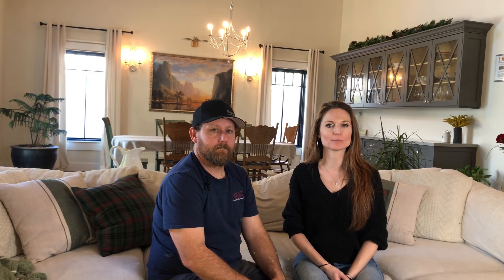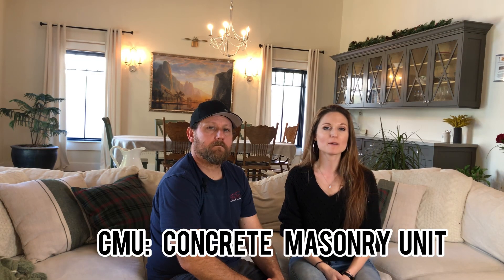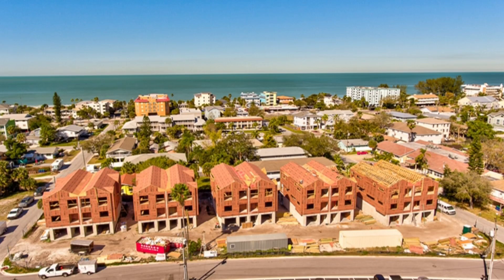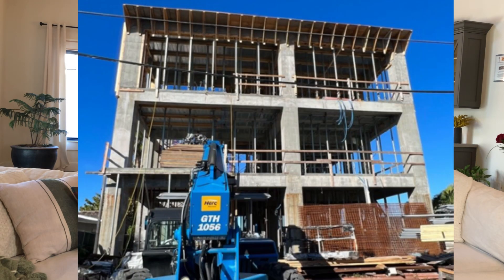Why Are Florida Homes Made of Concrete Block?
We get asked a lot, why are most Florida homes made of concrete block (a.k.a. cinder block)? Is it possible to build homes in Florida with wood framing, like they do up North? In this video, we cover the real reason why most Florida homes are constructed with cinder blocks and the regulations concerning this.

Watch to the end for some bonus information about the FEMA 50% rule, which is unique to hurricane areas like Florida.

Nelson Construction and Renovations is a family business that was founded in 2006. We have been building and remodeling homes all over the Tampa Bay Area for more than 17 years.

Instagram at @nelsonconstruction

Twitter at @nelsconstrenos

Facebook at Nelson Construction and Renovations